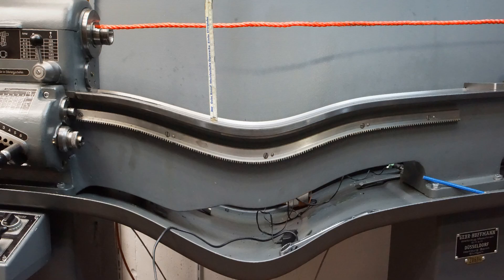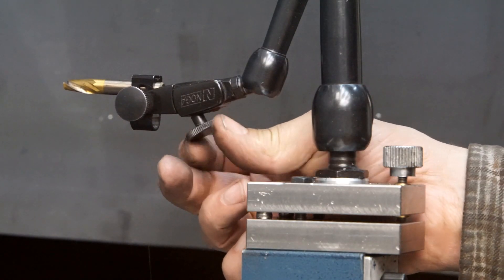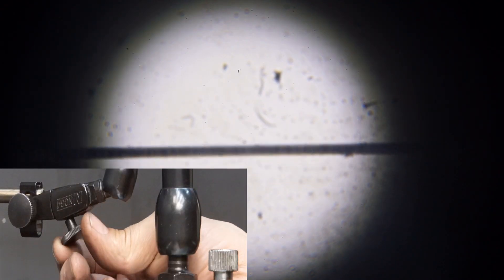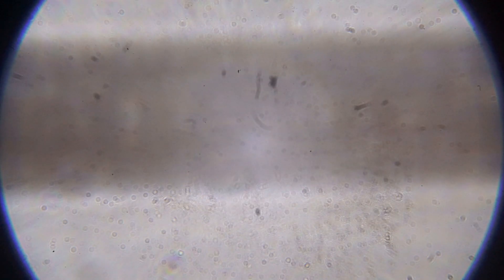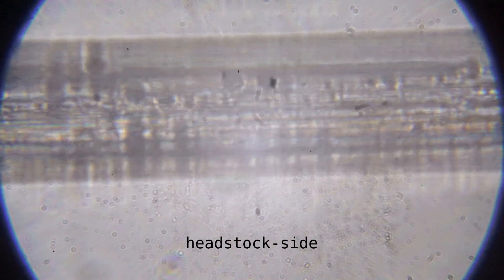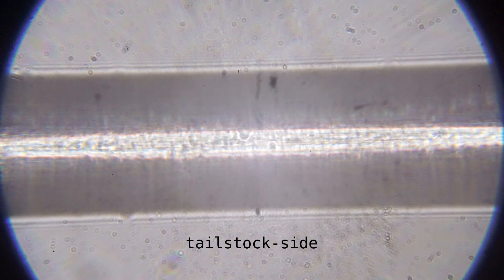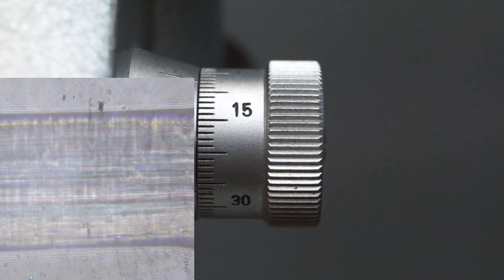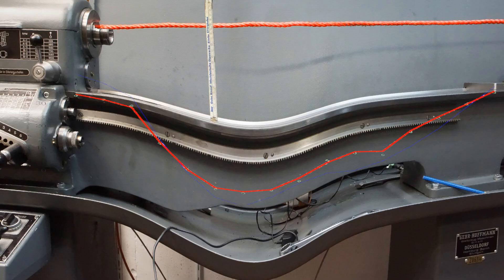measuring straightness by wire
This is a quick demonstration of using a wire and a microscope to measure the straightness of the ways of a lathe.

calculation of the wire sag

gives the following formula for the sag of a rope/wire under evenly distributed load

with
y = vertical position of the wire
x =  horizontal position

x0 / y0  =  position of left wire end
L / yL =  position of right wire end

q0 = vertical force caused by the distributed load of the wire (the weight of the wire)
H = horizontal tensioning force

y(x) = q0 / ( 2 H ) * x^2 (  ( yL - y0 ) / L  -q0 L / ( 2 H )   ) * x + y0

this can be reduced

y0 = yL = 0;
x0 = 0;

L = length of the machine bed (in this case 1.2 m)

this gives

y(x) = q0 / ( 2 H ) x^2 ( 0 - q0 / ( 2 H ) ) x + 0

y(x) = q0 / ( 2 h ) ( x^2 - L x )

plausibility check at the ends

y(x=0) = q0 / ( 2 H ) ( 0^2 - L 0 ) = 0 (ok)
y(x=L) = q0 / ( 2 H ) ( L^2 - L L ) = 0 (ok)

Now we need the forces q0 and H

The tensioning force is calculated from the mass of the tensioning weight and the gravitational constant g

H = W * g

The distributed force caused by the weight per meter of the wire M is

q0 = M * g

The wire mass per meter is the product of the cross section A and the density D

M = A * D

with the radius of the wire r

M = pi r^2 * D

this gives the factor

q0/(2H) = ( pi r^2 * D g ) / ( W g )

g cancels out

q0/(2H) = ( pi r^2 * D ) / W

inserting the actual values

with D =  1140 kg/m^3 as the density for (probably) Nylon

q0/(2H) = ( pi * ( 0.04 10^-3 m ) ^2 * 1140 kg/m^3 ) / ( 2 * 0.5 kg )
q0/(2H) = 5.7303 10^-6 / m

the maximal sag is in the center at x = 0.6 m

this results in

y(x=0.6m) = q0/(2H) * (  0.6m ^2 - 1.2m * 0.6m )

          = 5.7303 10^-6 / m  * -0.36 m^2 = -2.0629e-06 m
          ~= -2 µm